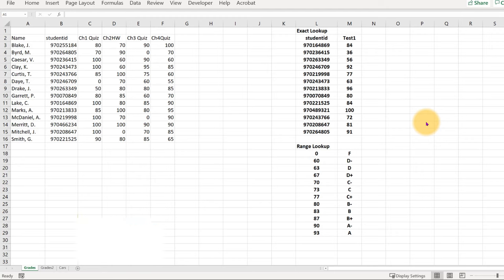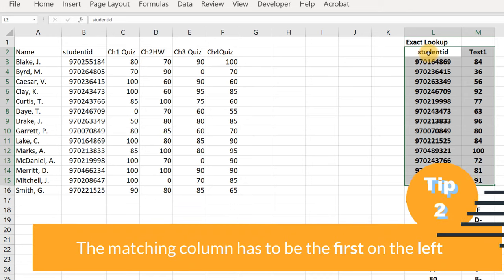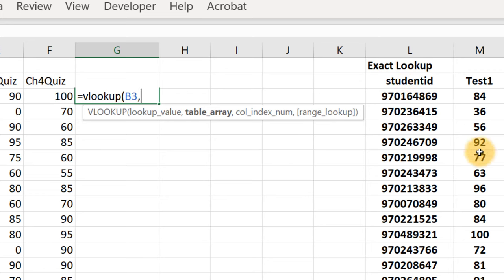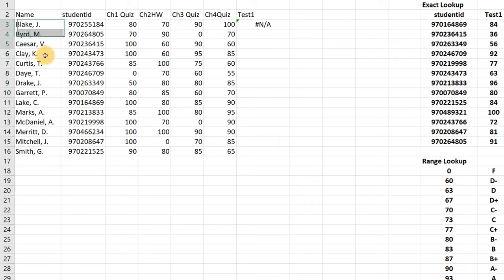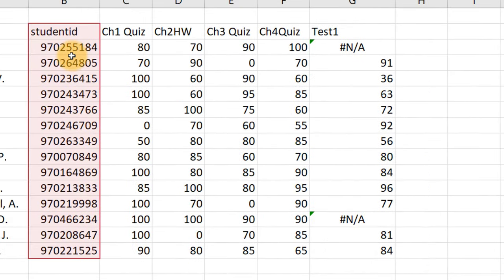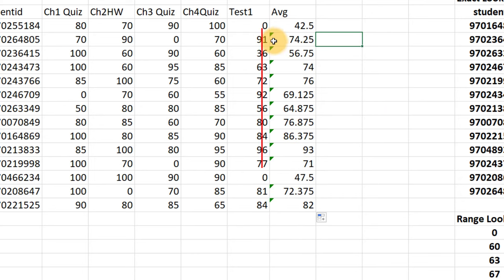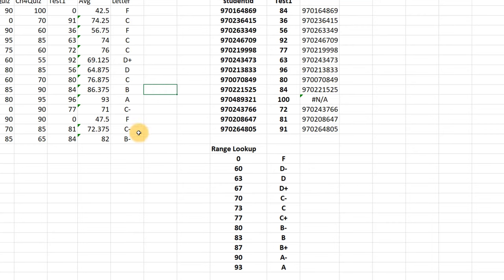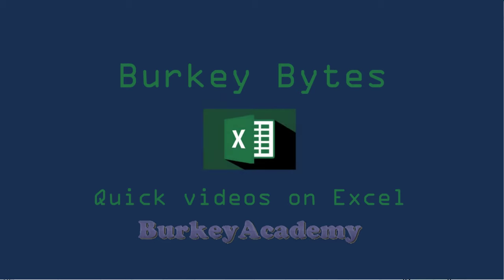Short Excel 8: Vlookup Hlookup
Here we do some VLookups, which are really the same thing as HLookups. I show an Exact and a Range VLookup. These Videos use Excel for Microsoft 365 version 2106, on a Windows machine. Other versions may look or behave a little differently.